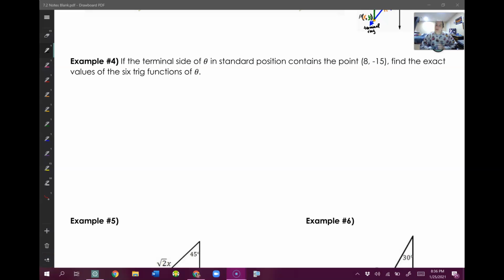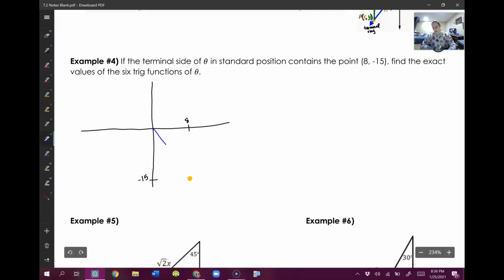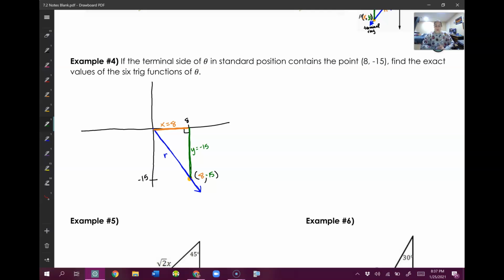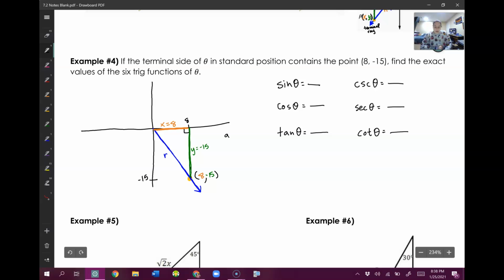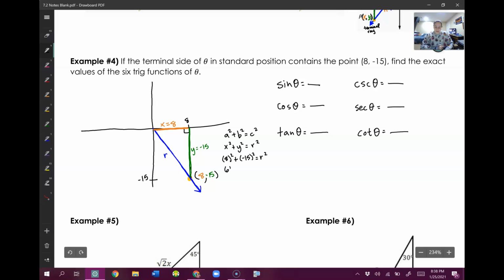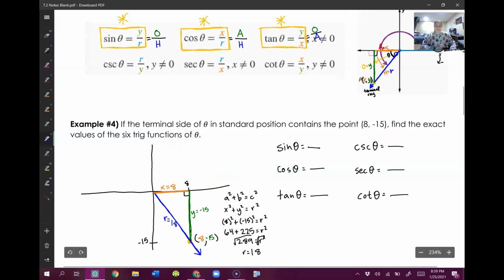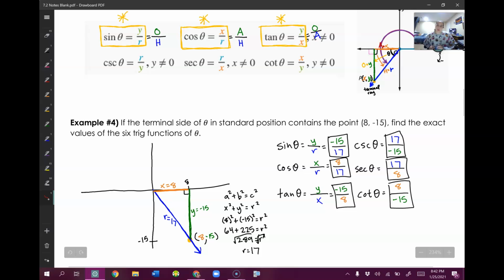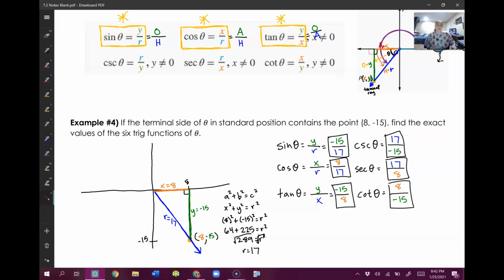SecMath3 7.2 Lesson Pt 4